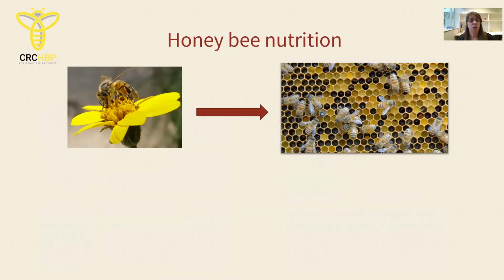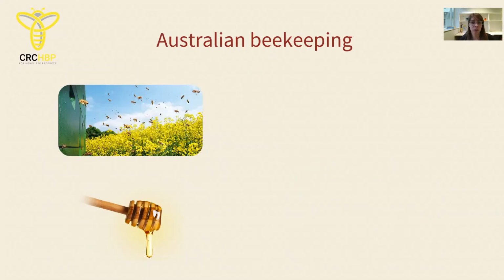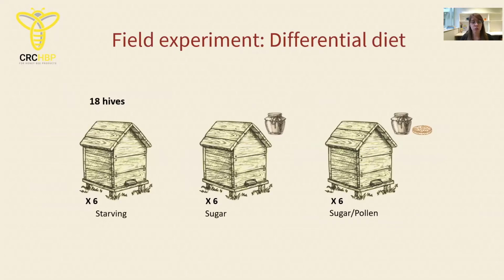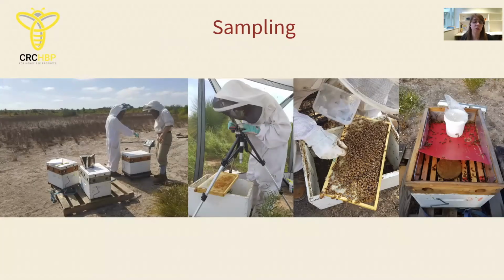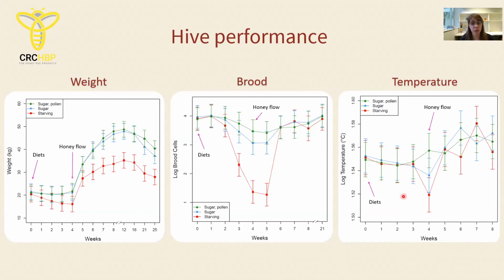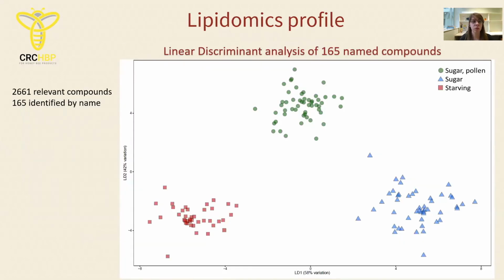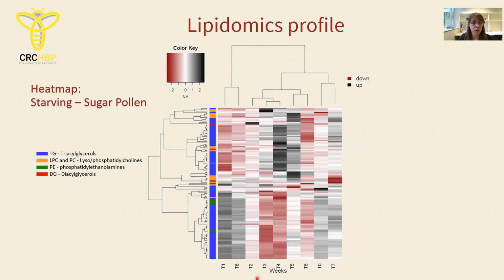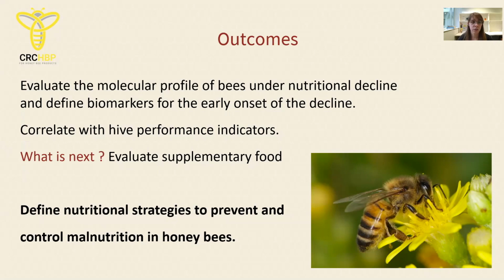Clarisa Castaños: Honey Bee Nutrition - Early detection of malnutrition and colony collapse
Presented for the SAAA Virtual Conversation Series

A healthy nutritional condition on managed honey bees is essential for the provision of pollination services and the optimal productivity of honey. One major issue beekeepers have to deal with is to detect when bees are going into a nutritional decline and to manage their recovery after a period of malnutrition.

Here we identify the time point when honey bees are on a nutritional decline and determine the best nutritional management strategies to minimize the risk of productivity loss.

Using Mass Spectrometry analyses we compared the metabolomic profiles of the bees at different time points of starvation and supplemental feeding. We identified differences in amino acids, lipids, carbohydrates and proteins expression that reflect changes in the bee’s physiology. Finally, the molecular profiles could be correlated with hive condition indicators; such as brood and honey quantity, hive weight, temperature and humidity.